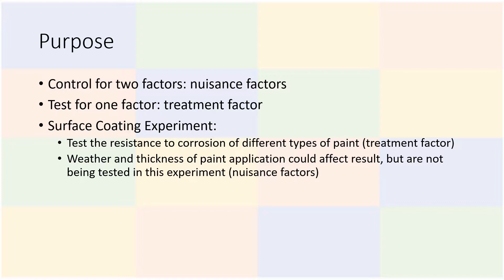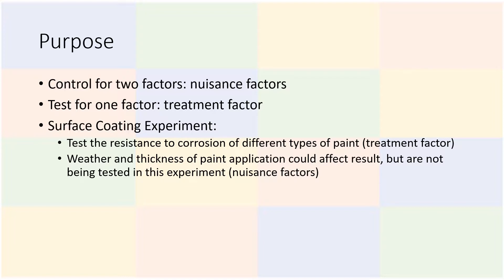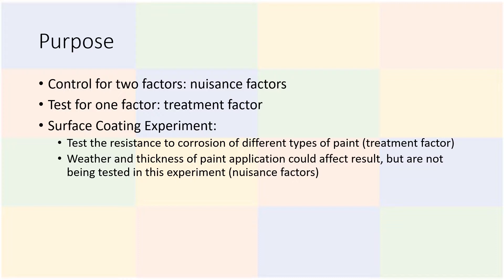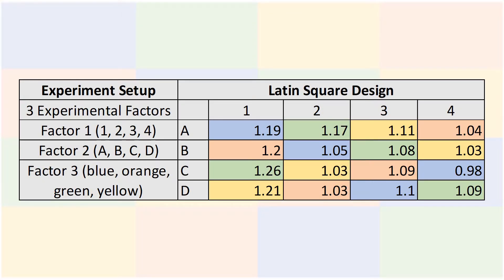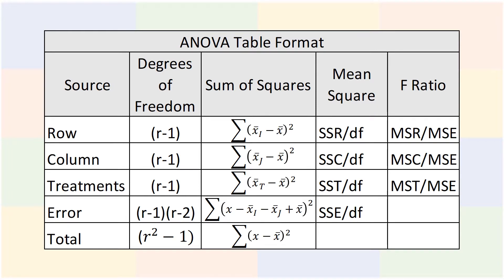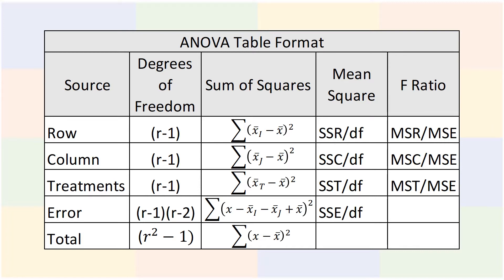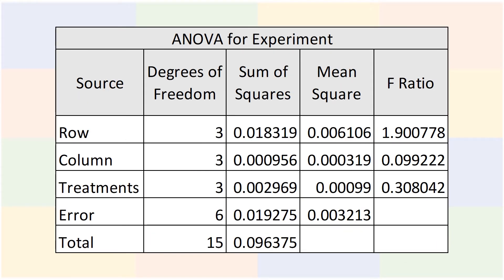Latin Square Designs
In fulfillment of the final video project for Probability and Statistics for Engineers at UCF